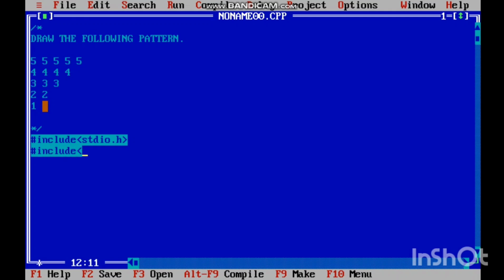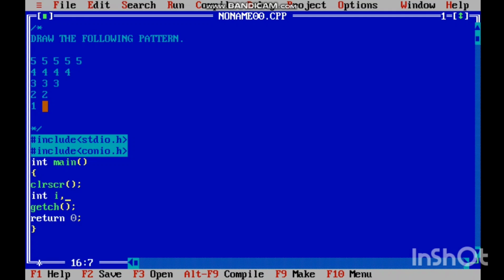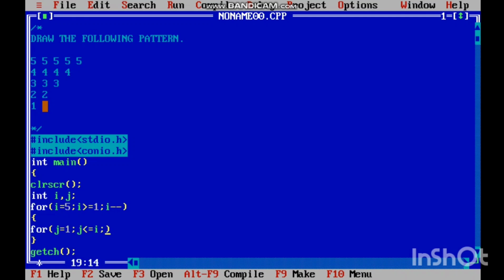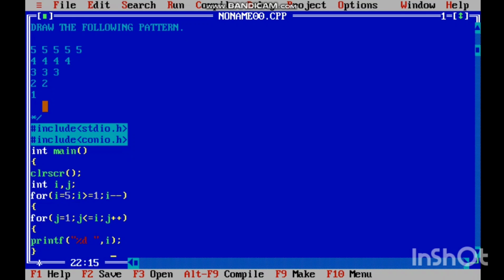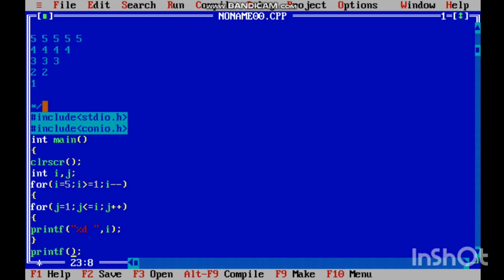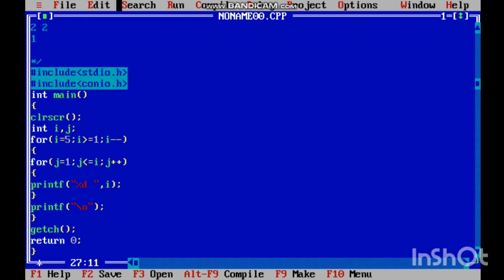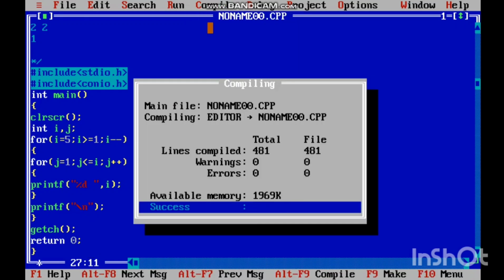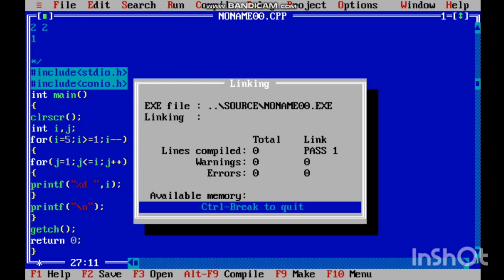Pattern Program in C Programming